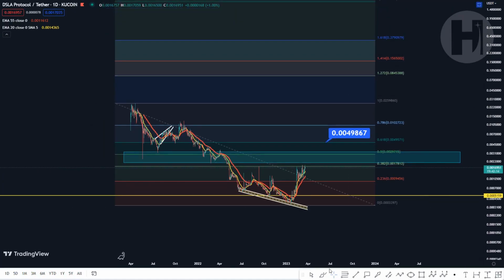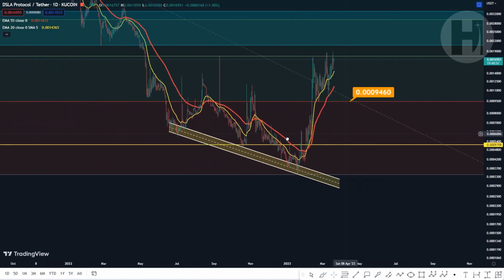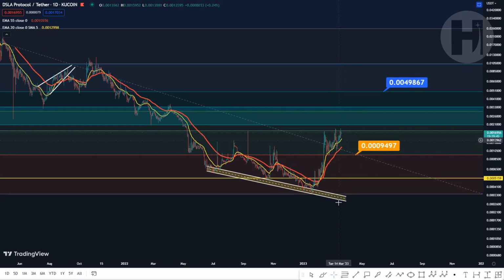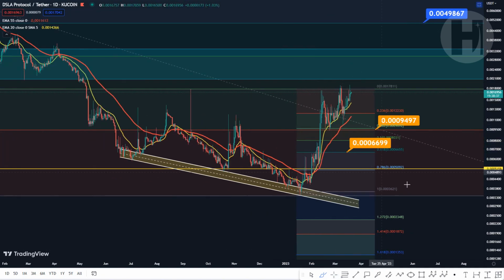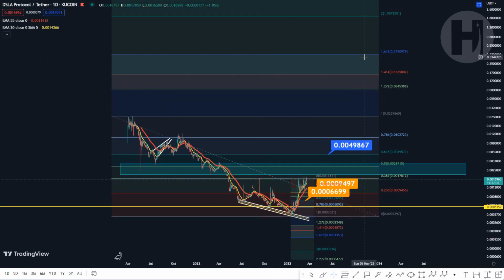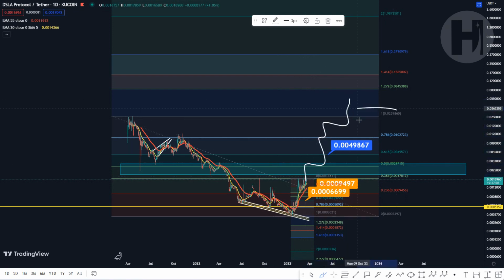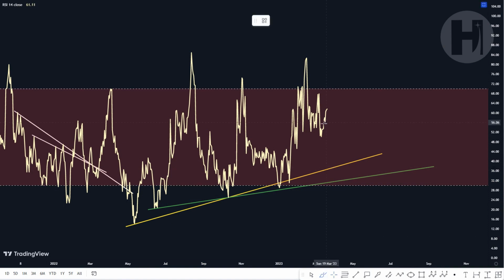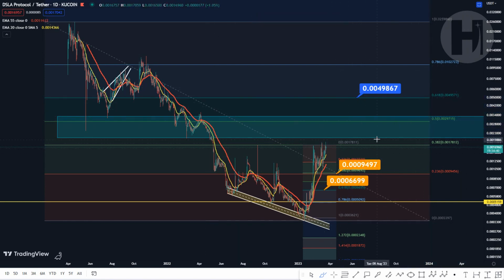DSLA PROTOCOL - DSLA TOKEN TECHNICAL ANALYSIS AND PRICE PREDICTION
►USDT(trc20) - TVfTnUDcSqkBcYPrLbtowcCmaTyDWZhRYz